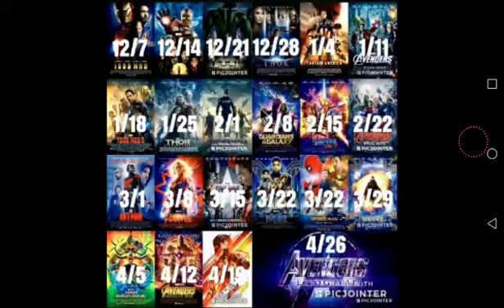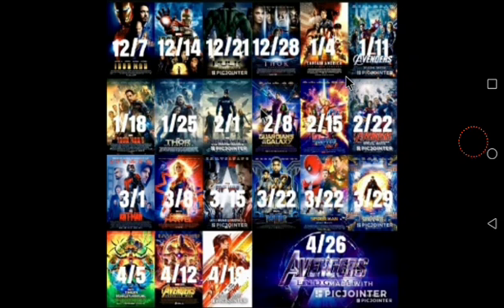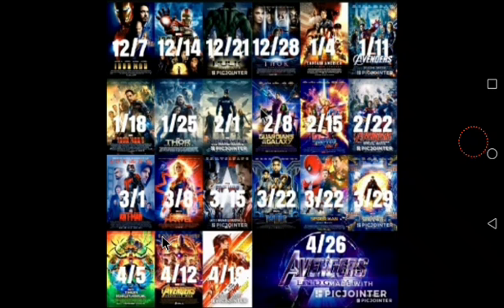The story of the infinity stones (part 1)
This is the story of the infinity stones (part 1) explained.